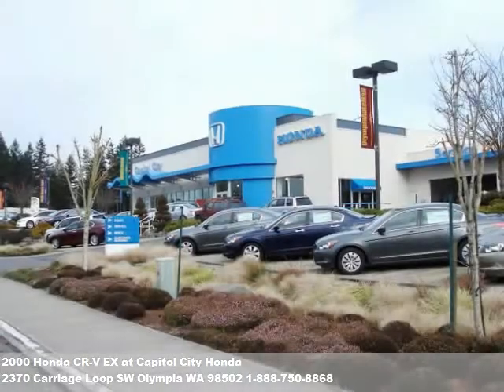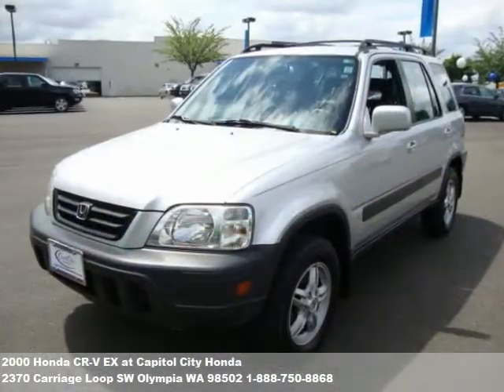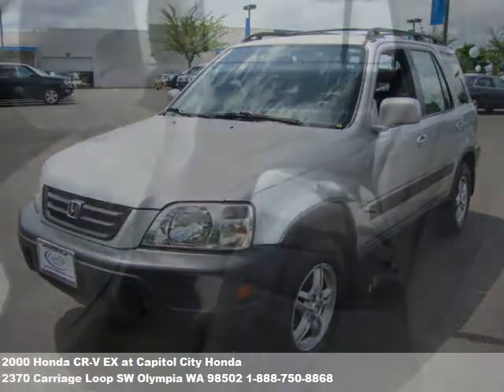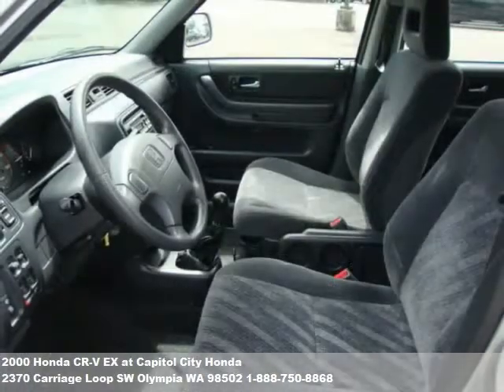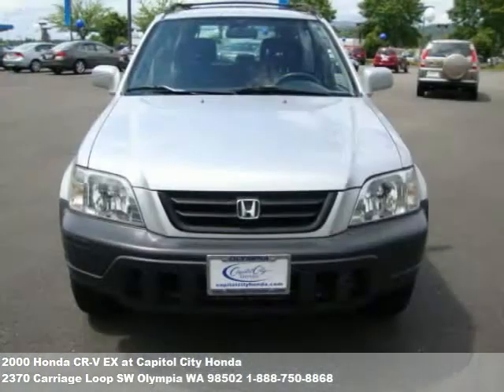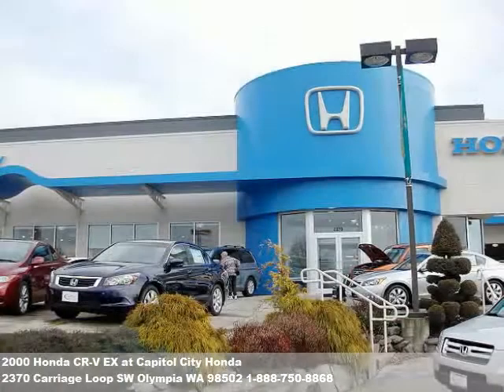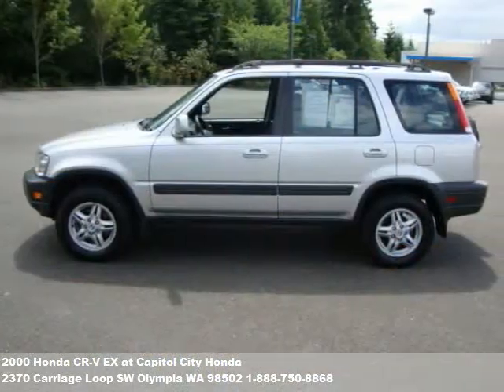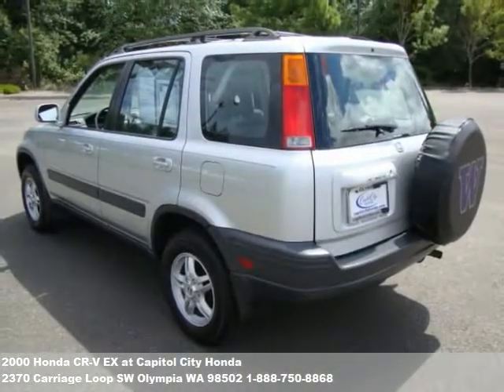2000 Honda CR-V EX, $7999 at Capitol City Honda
Rare find. Call don bauer for your internet price (360)